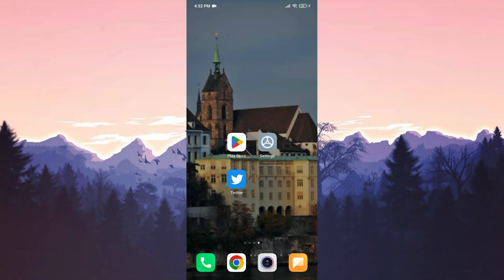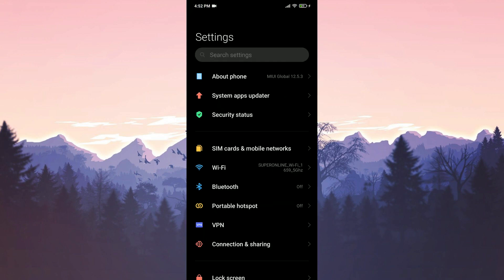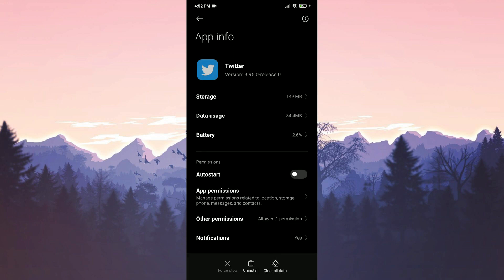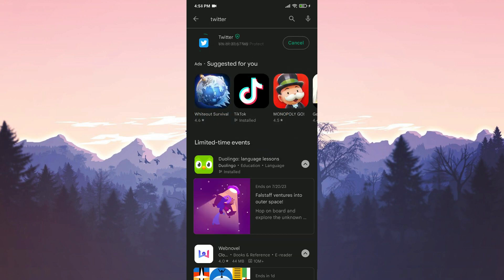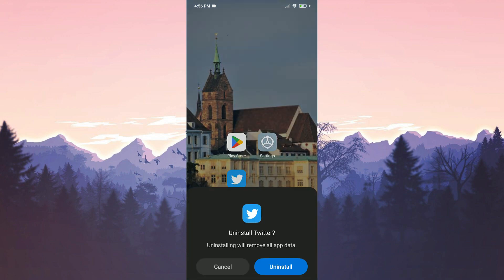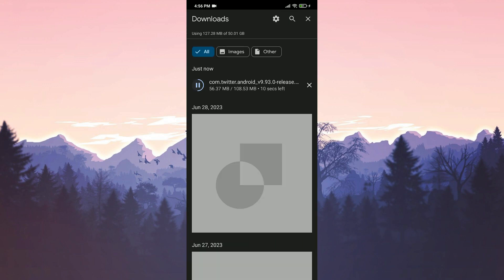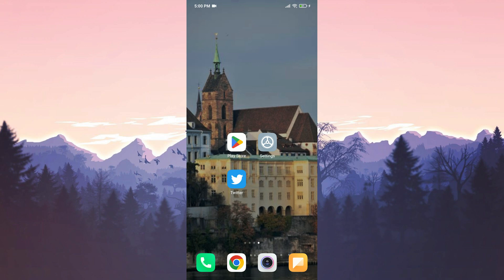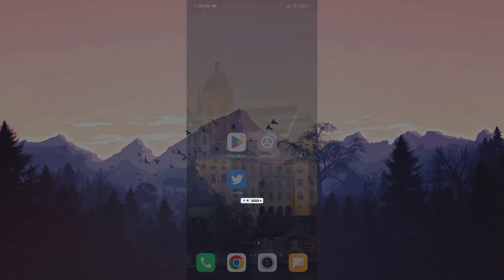TWITTER SEARCH NOT WORKING [FIXED] | Is Twitter Search Down?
Here's how to fix twitter search not working. This error is searched as twitter search down and why is twitter search not working. And in this video I showed you how you can fix this error.

Video Parts:
00:00 Info&Intro
00:09 Completely uninstall Twitter&Reinstall
01:09 Download Twitter’s old version
02:01 Use Twitter Lite
02:14 Ending&Outro